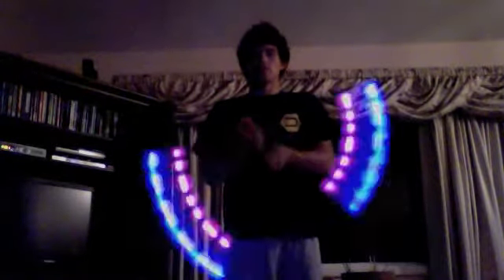Stalls Tutorial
for 5% of your purchase. Their glowsticks are already only 30 cents a piece!